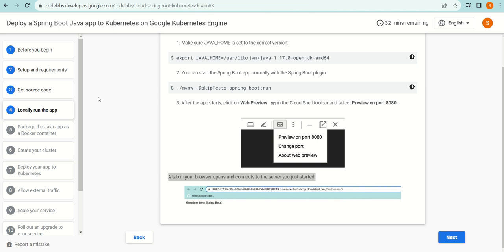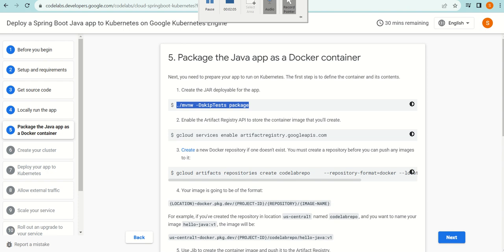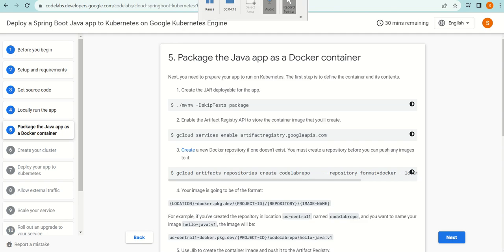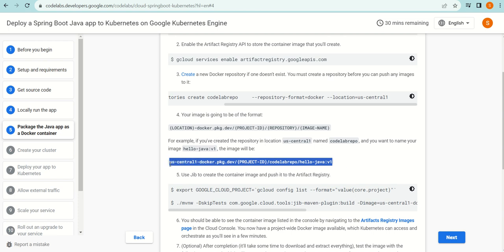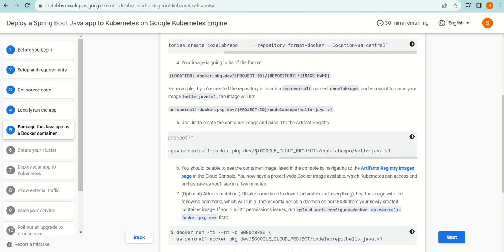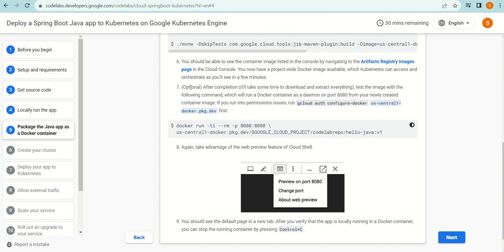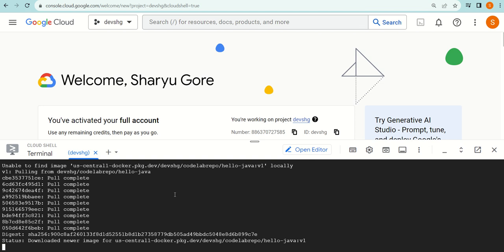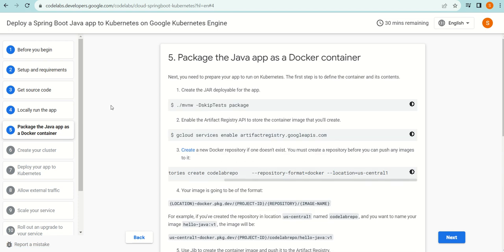Package Java App in Docker & Deploy on Google Kubernetes Engine (GKE) | Full Tutorial - #4